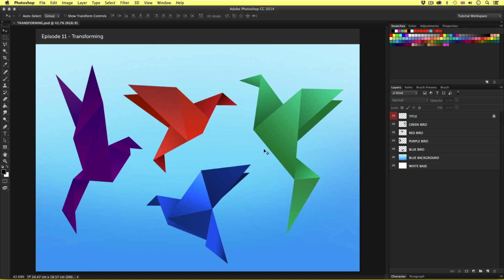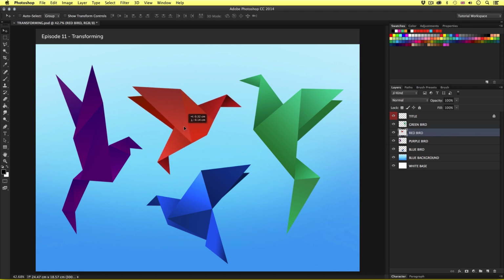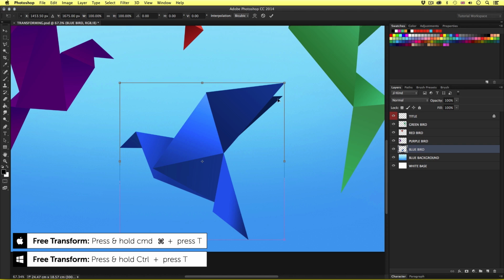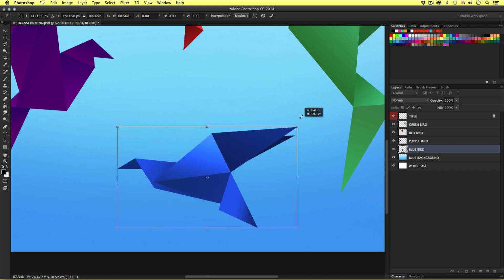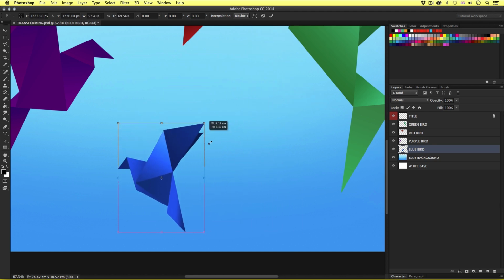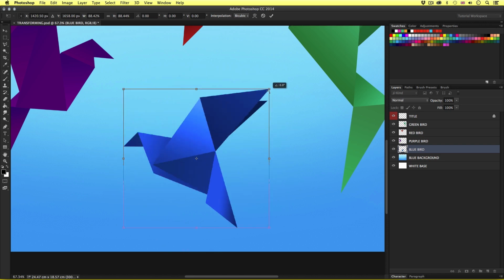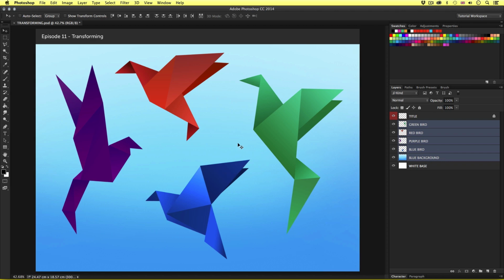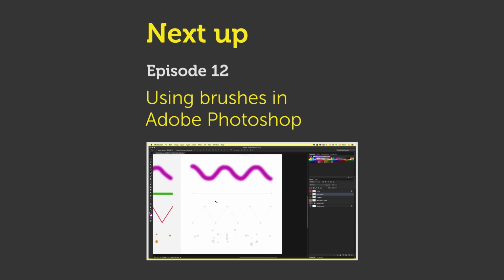Transform tools in Adobe Photoshop Ep11/33 [Adobe Photoshop for Beginners]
As you create in Photoshop there will be occasions where you will want to change the size, shape and form of creative objects in your composition to meet your design and imagination.

In this video I am going to discuss and demonstrate how to manipulate creative elements in our canvas area by using the transform tools.

**FYI**
In this video tutorial I will be using Adobe Photoshop CC 2014 for mac. Almost all of the principles demonstrated and covered will apply to future and previous versions. Some differences may apply if you are using a previous or future version.

Topics Covered

00:00:00 Start
00:03:10 Free Transform
00:10:38 Ward transform
00:11:09 Perspective transform

cmd (Ctrl PC) + T - Free transform

Press & hold shift + click & drag - Scale object (with free transform tool active)
Press & hold alt + click & drag - Scale object (with free transform tool active)
Press & hold + alt + shift + click & drag - Scale object (with free transform tool active)
Press & hold shift + click & drag - Rotate in increments of 15° (with free transform tool active)
Press & hold cmd (Ctrl PC) + click & drag - Distor transform (with free transform tool active)

Press & hold shift + click - Select multiple layers

This video is part of a 33 part course:

COURSE OVERVIEW

GD Studio